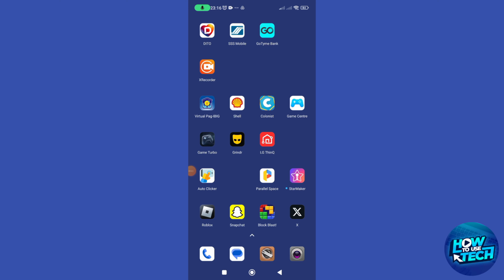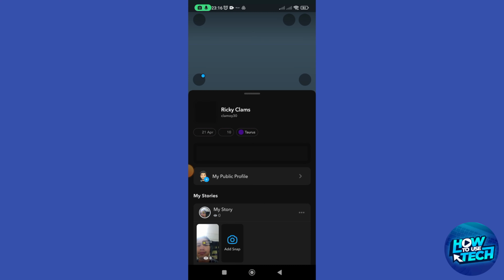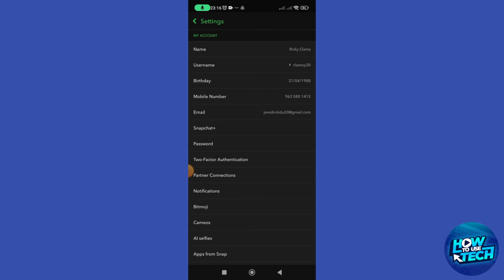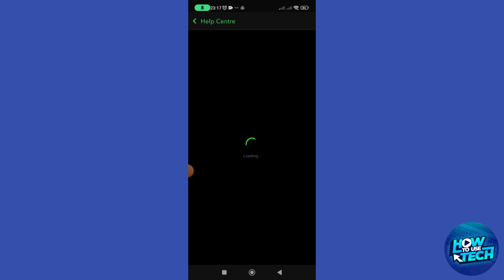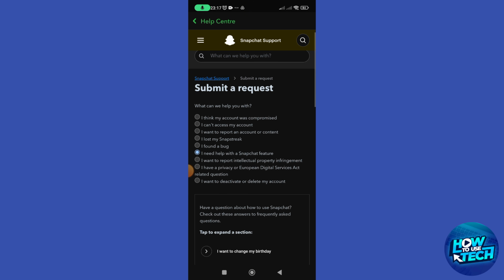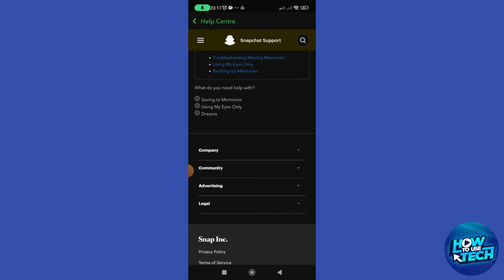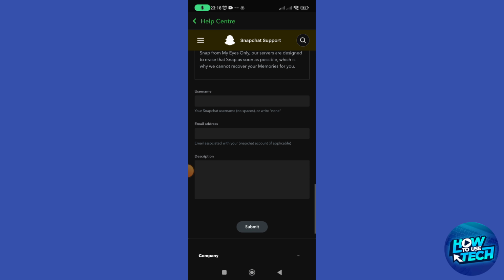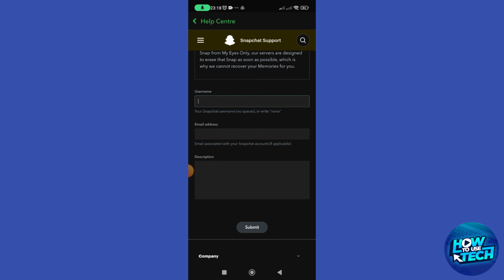How To Recover Snapchat My Eyes Only Photos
In this video , I will show you How To Recover Snapchat My Eyes Only Photos. The method is very simple and clearly described in the video.